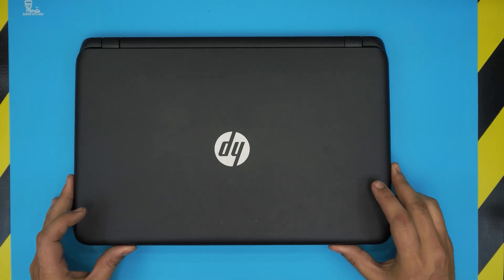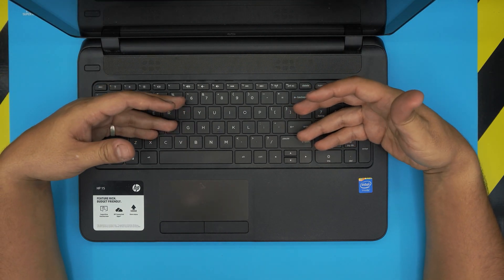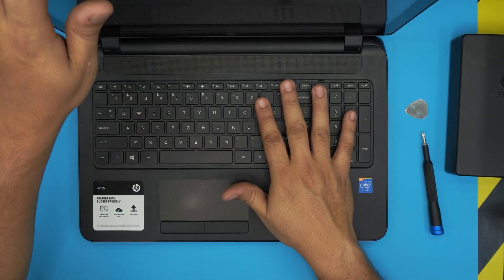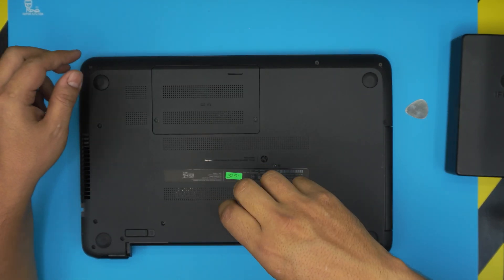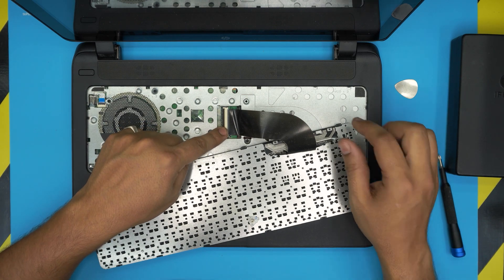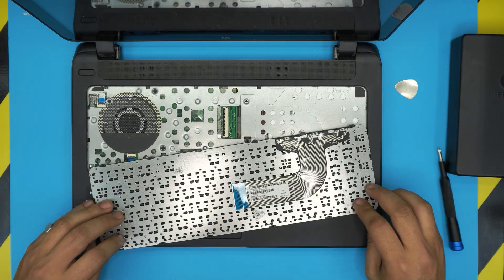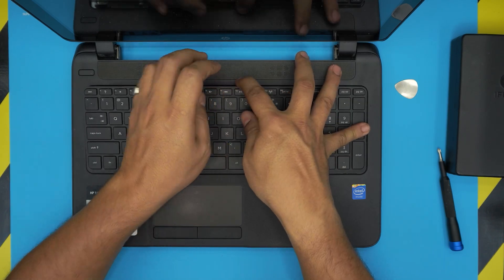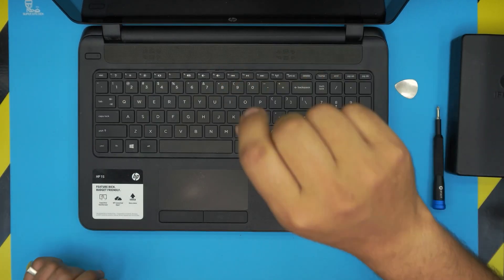Hp Pavilion 15 F Series Keyboard Replacement FULL GUIDE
In this video i will show you how to replace your keyboard for Hp 15 Pavilion  F023wm laptop STEP By STEP.

› Bitcoin:36KgkZraGcSJsGU6snZDfmFfX9piZj4aqv
› Ether (ETH):0x7554389ffaf349c8ad6b484e25e03bfd57da244a
› Litecoin (LTC):MUvuymvrgB3ENYY1Tn8H9A7QupbXa1kib5
› Bitcoin cash (BCH):pzt0clpwj9tm07qvsnksdnvwdskps8kkxv03q9h6w9
› TrueUSD (TUSD):0x7554389ffaf349c8ad6b484e25e03bfd57da244a
› BAT (BAT):0x7554389ffaf349c8ad6b484e25e03bfd57da244a